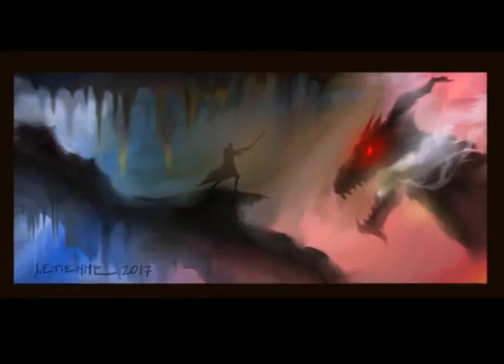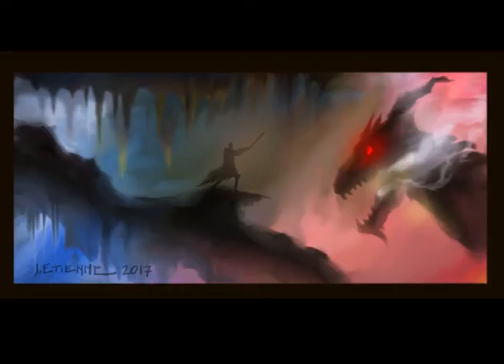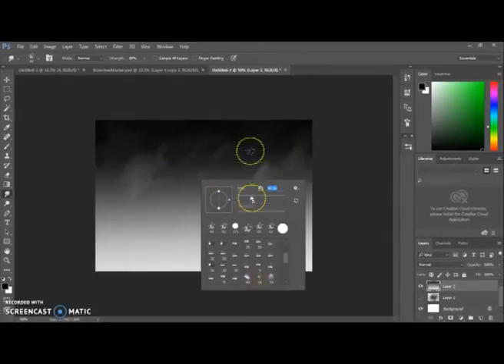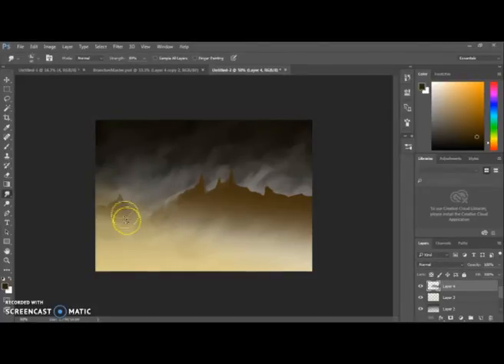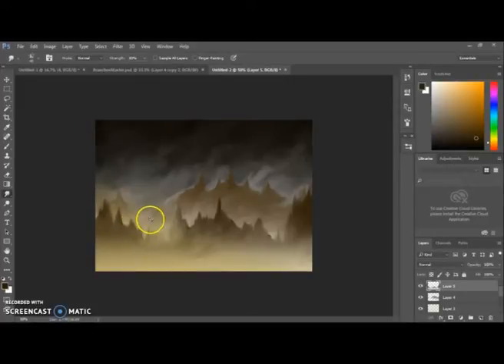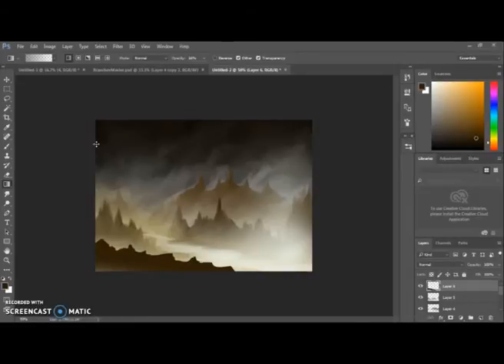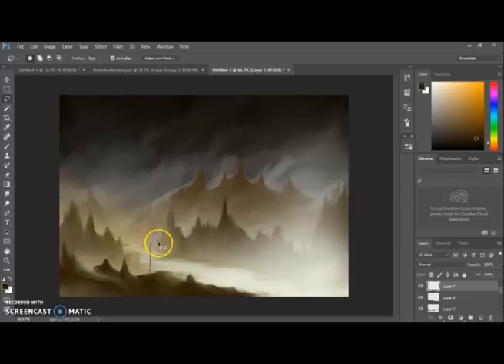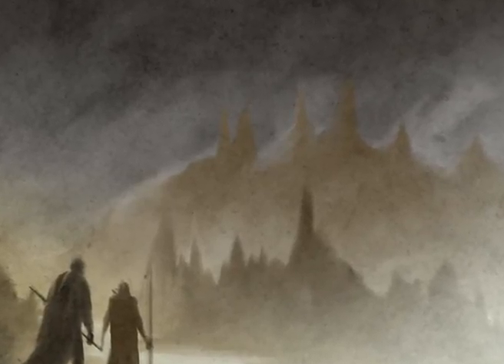Jason Etienne: Exploring Concept Art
In this video I take you through the process of creating a scene with characters using basic tools in Photoshop to  create effective results. For the main tutorial, fast forward by clicking on this link: 3:45